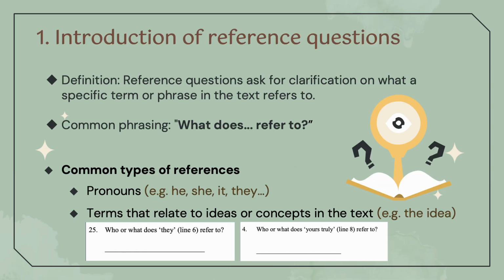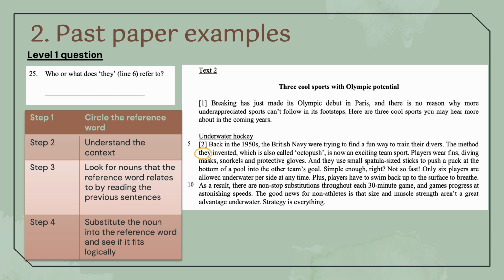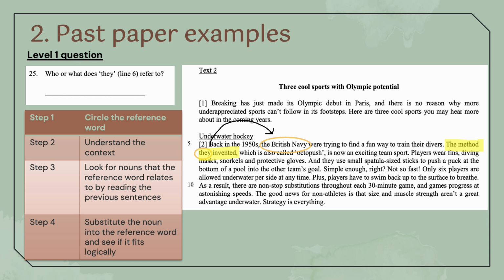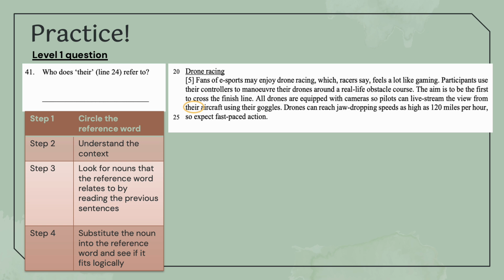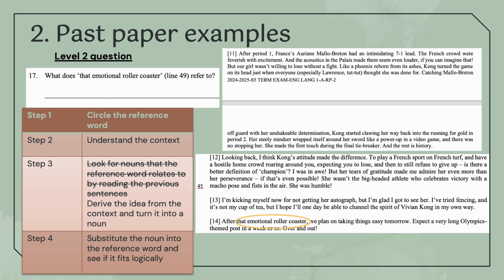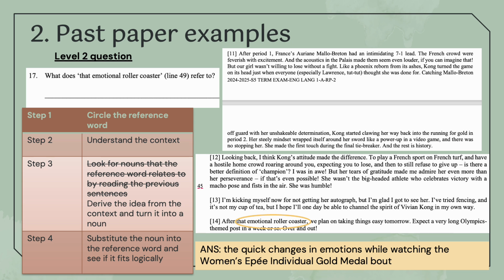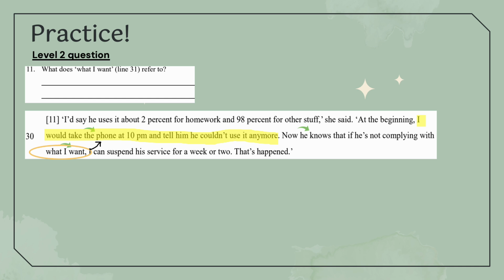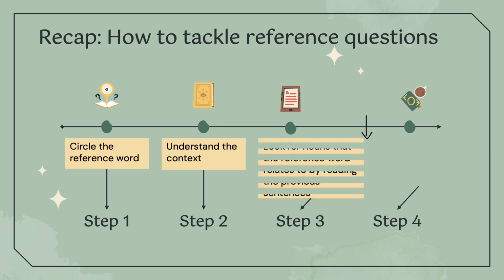25 26 S5 ENG Paper 1 Reference